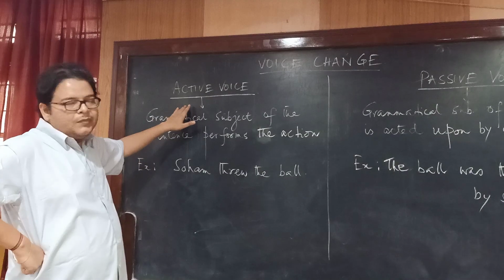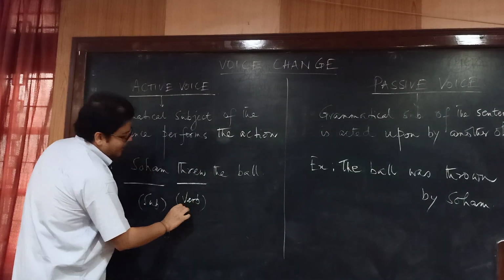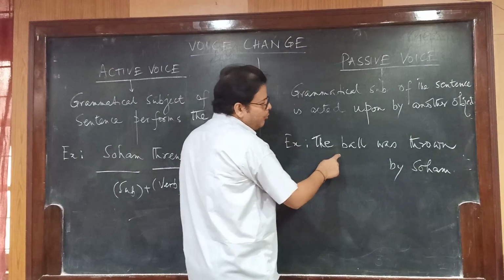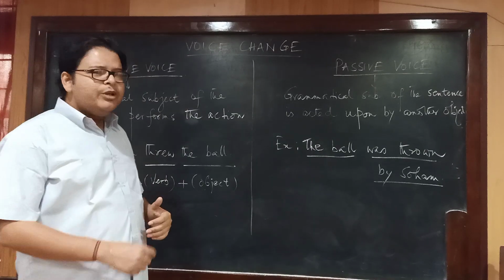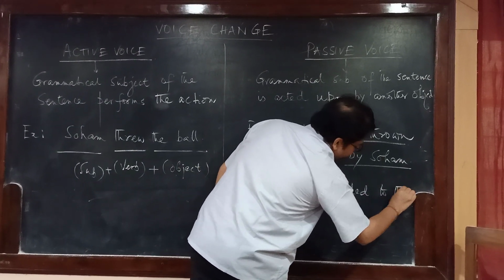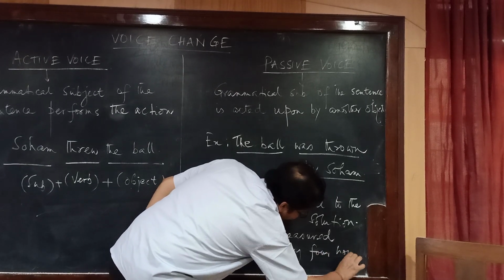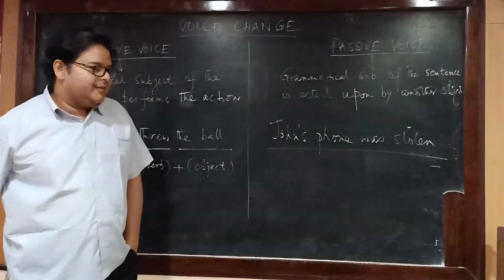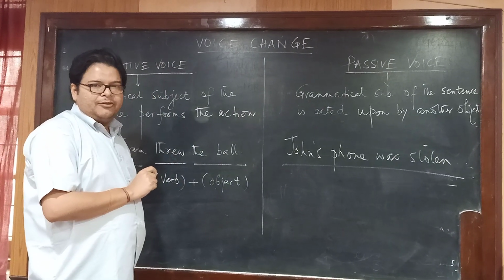ENGLISH GRAMMAR - 1 (Class VI) - Sri I. Bhattacharya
Ramakrishna Mission Vidyalaya, Narendrapur